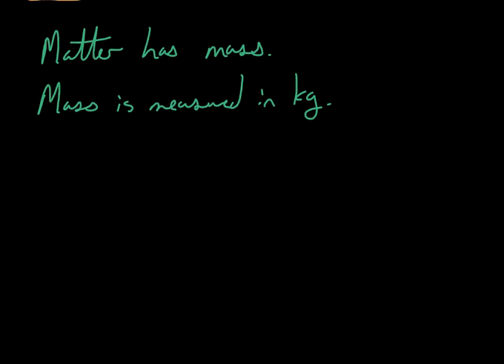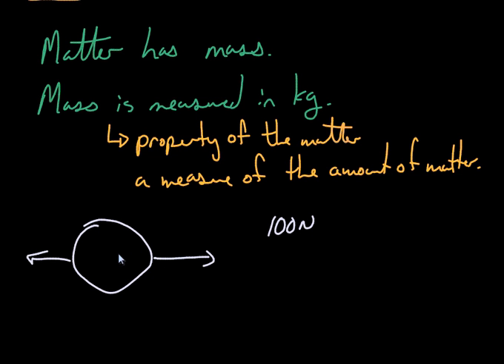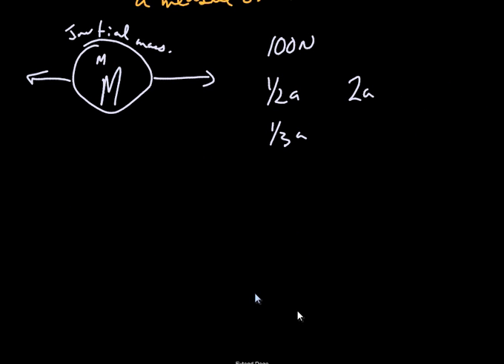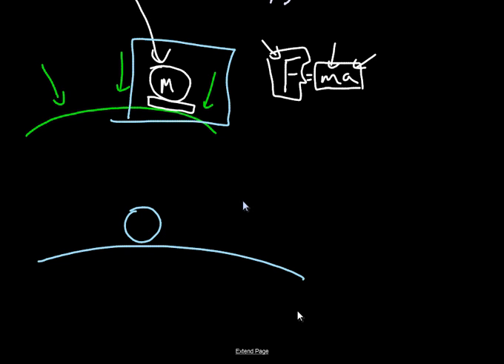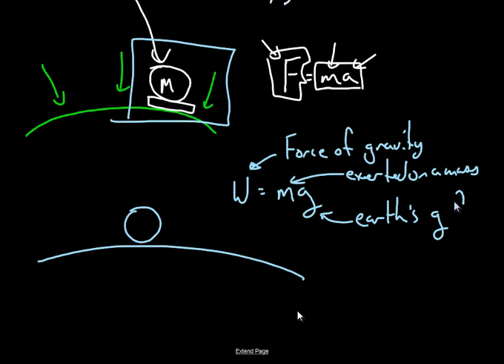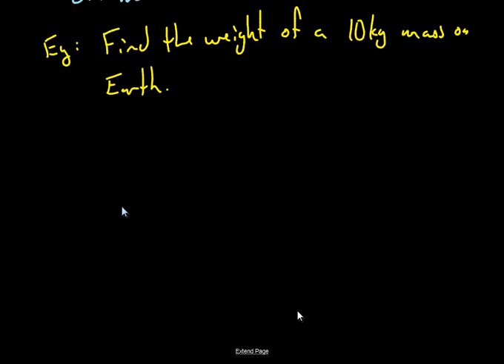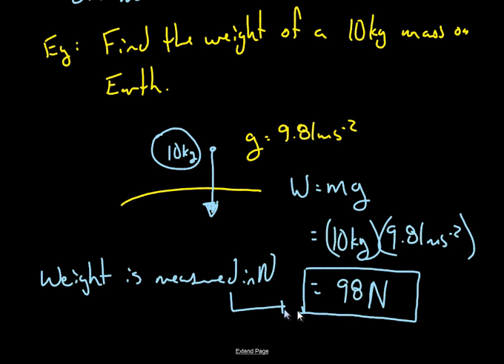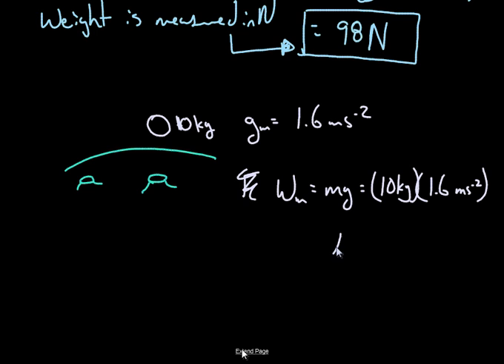Weight vs Mass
The difference between weight and mass.